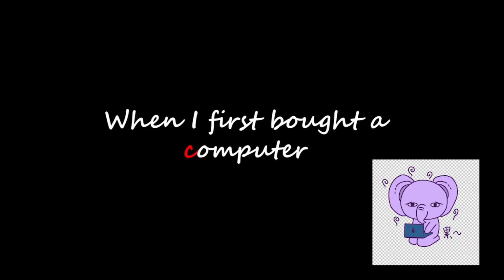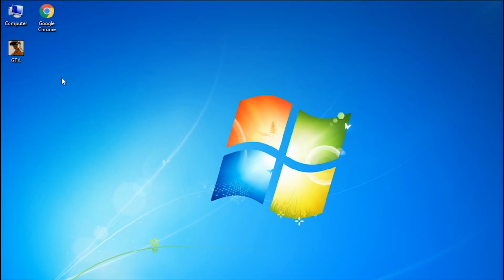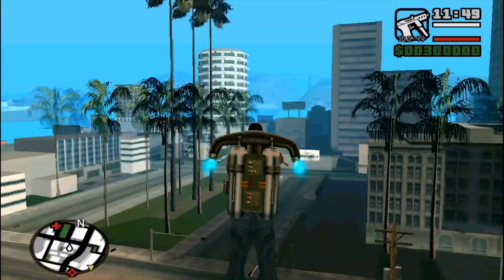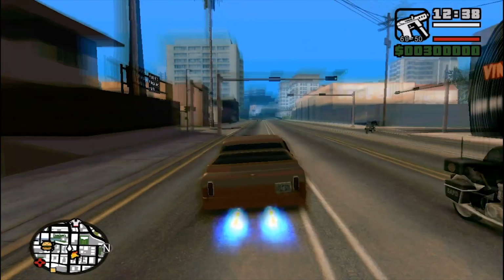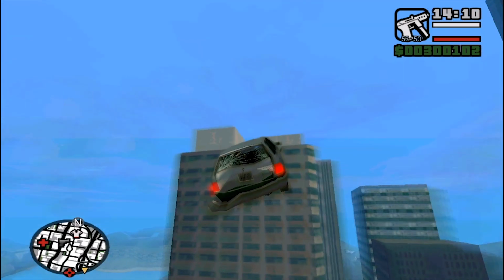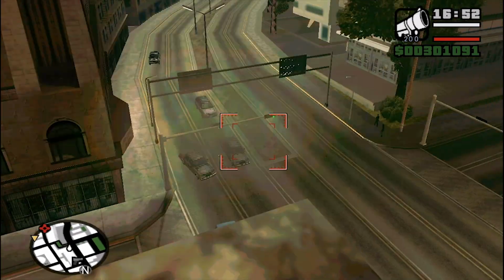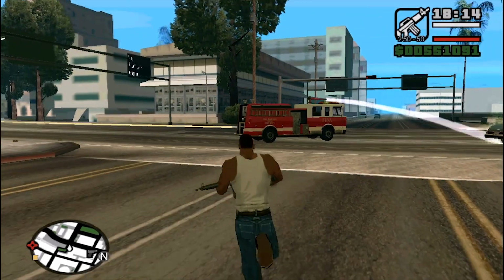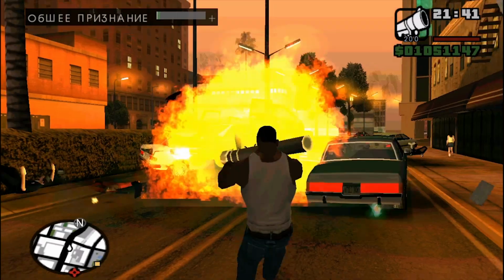How I Learn After Effects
This video is about what I liked to do, how I first saw After Effects, my first After Effects program version, who helped me and what inspires me. In short, a short video about how I Learn After Effects.

Write in the comments your questions that you would like to know about me as in this video...